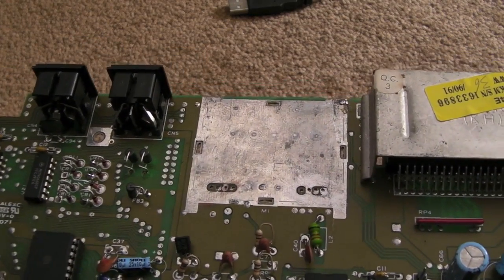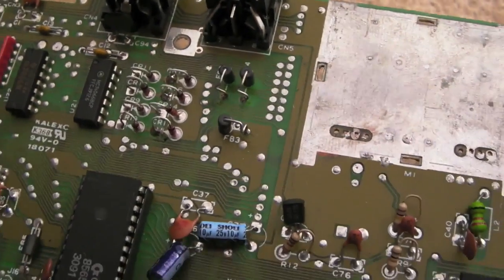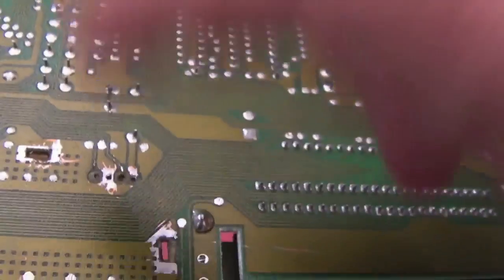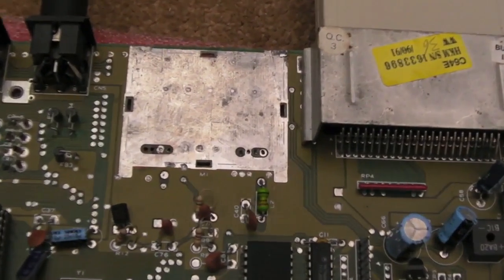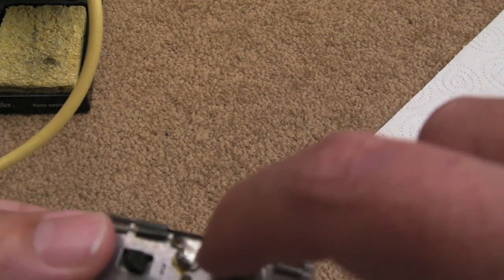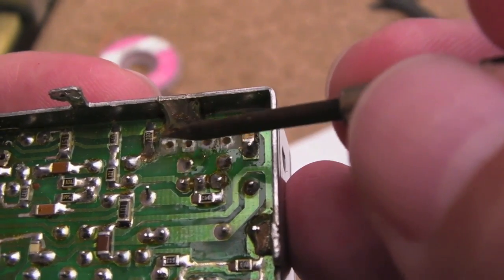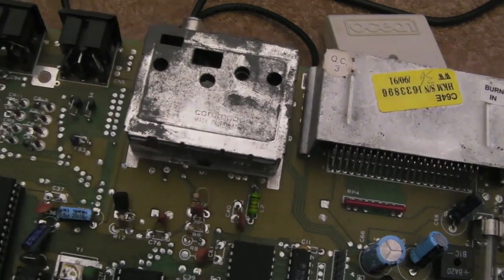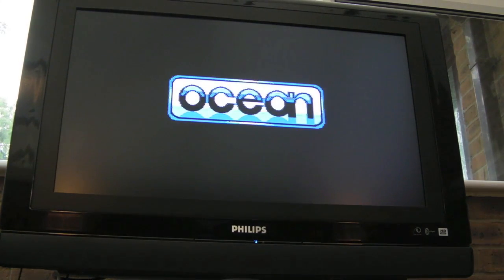Commodore 64 (C64) WTF Modulator Repair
A short video covering the repair of a Commodore 64C.